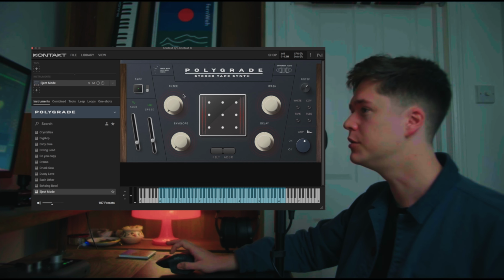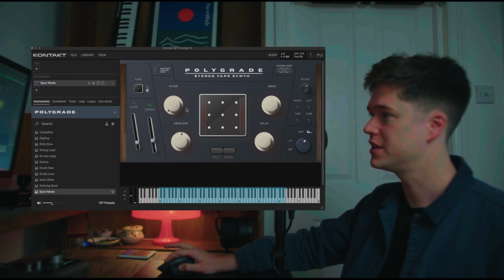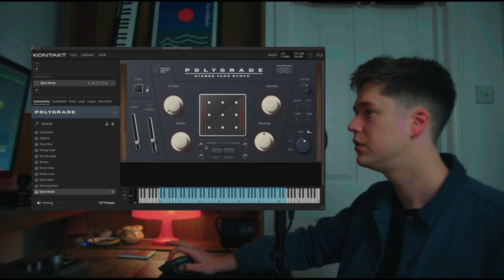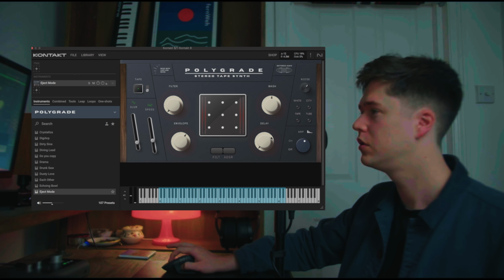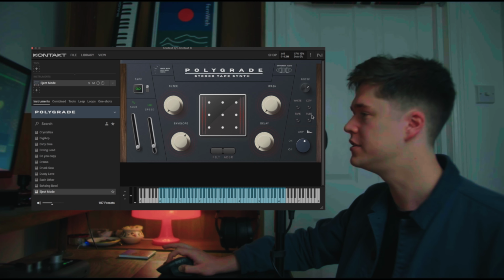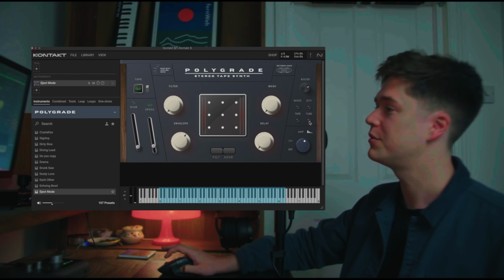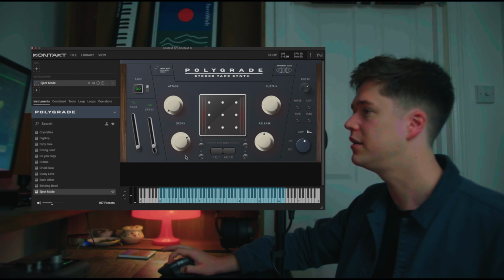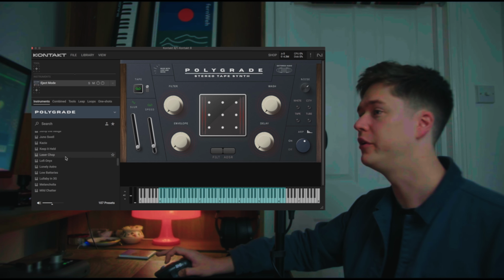Polygrade Tape Synth | Walkthrough Video | Battersea Audio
Watch our walkthrough of Polygrade Tape Synth, the tape-powered synth plugin for Kontakt Player. Our first in a series of walkthrough videos set to be released on our existing range.

P.S sorry about the video quality: will improve in the future!